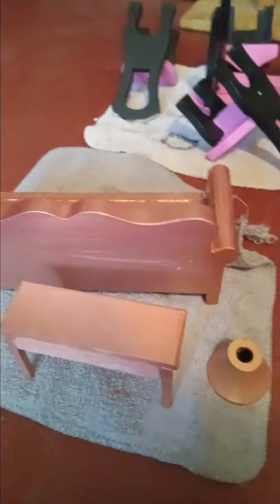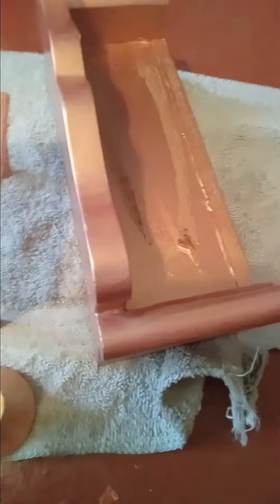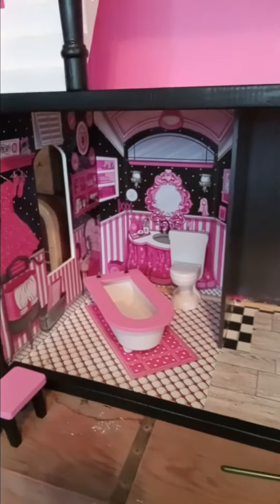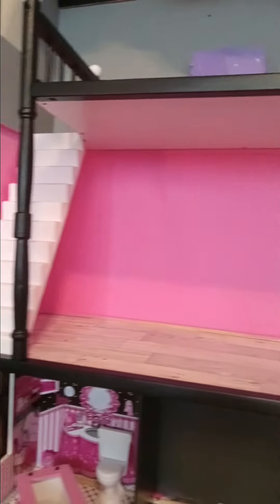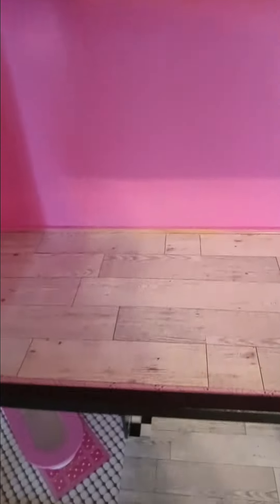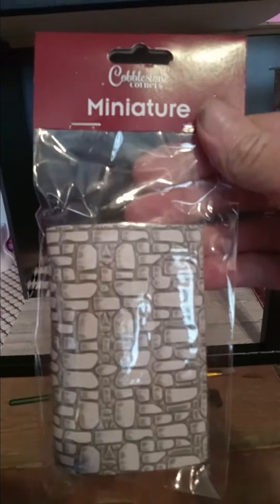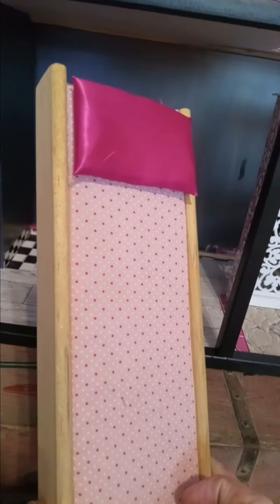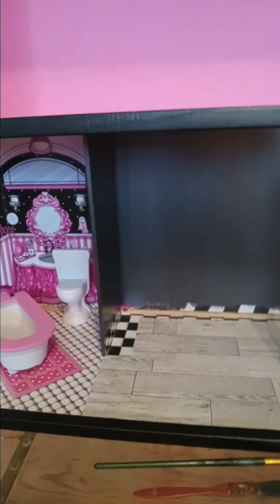Doll House redo part 2